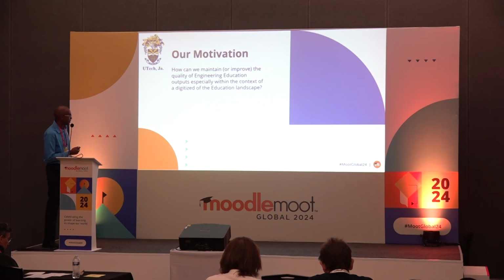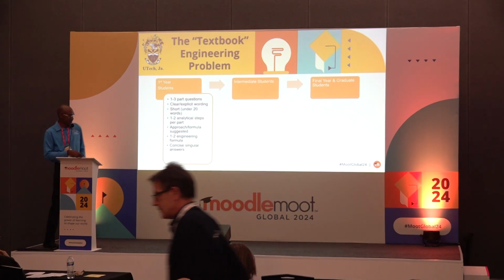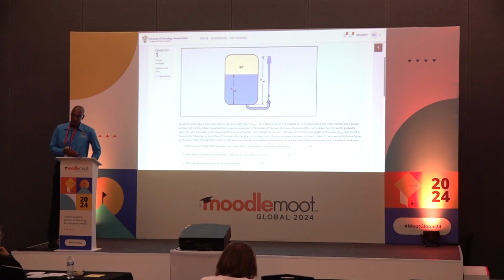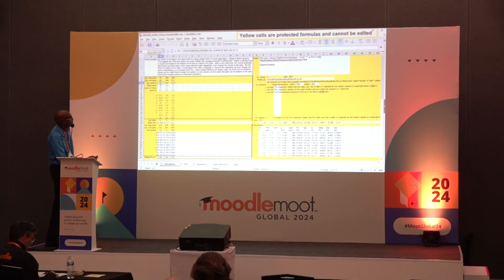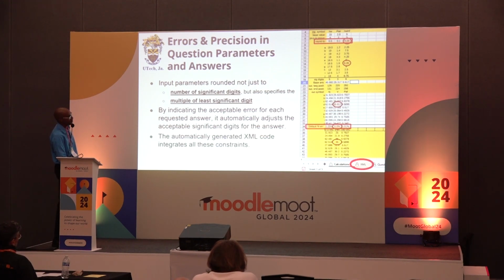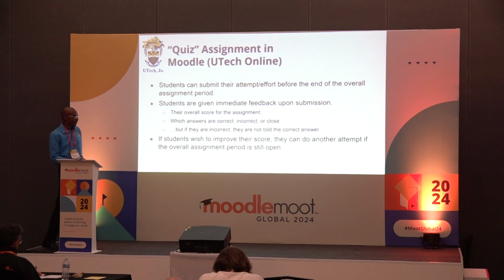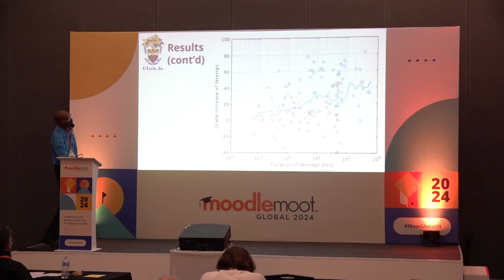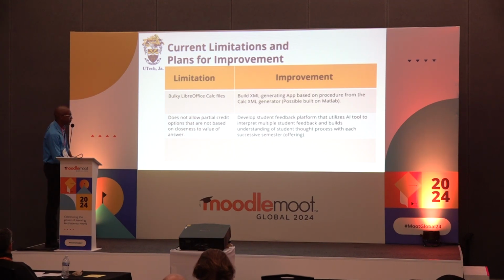A LibreOffice-based XML Import File Generator - Numerical Questions | MoodleMoot Global 2024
A LibreOffice-based Moodle XML Import File Generator for Creating Randomized Multi-Part Numerical Questions
Paul Campbell
MoodleMoot Global 2024
22-24 October | Mérida, México